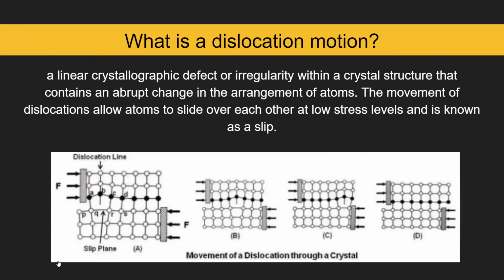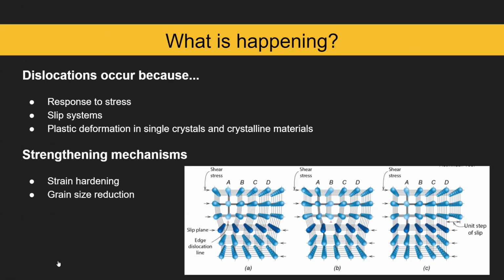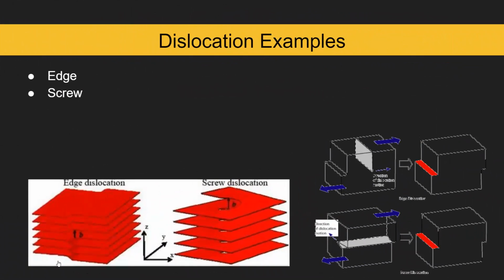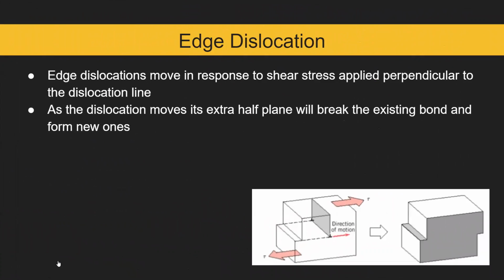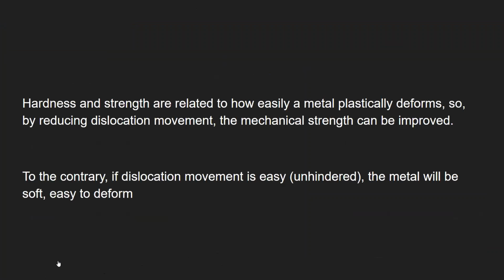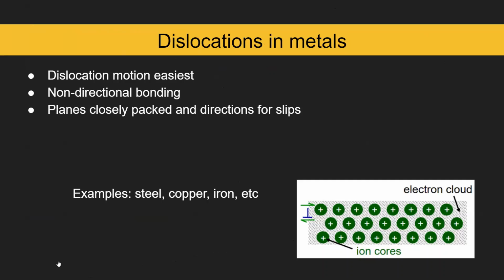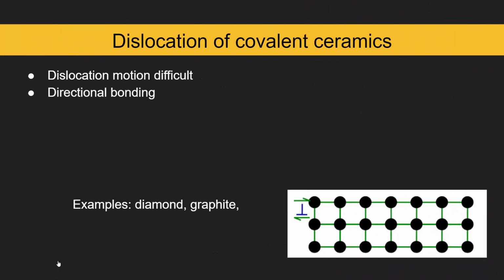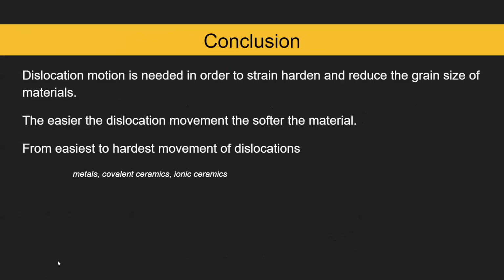Dislocation Motion/ Engineering Materials Video Project/ MEMT 201/ Rachel Moffett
This video is a project from my Engineering Materials 201 class at Louisiana Tech University. It is on Dislocation Motion and how it occurs.